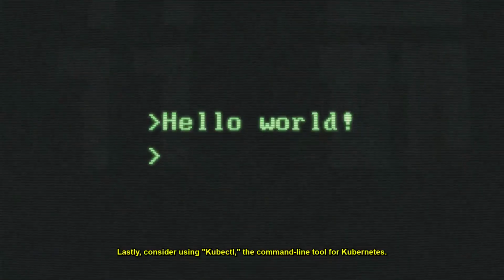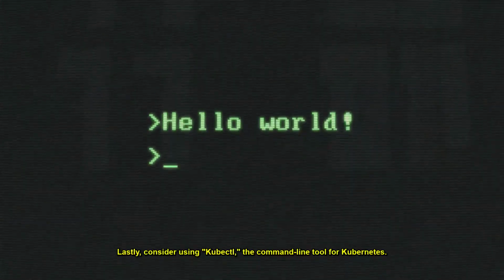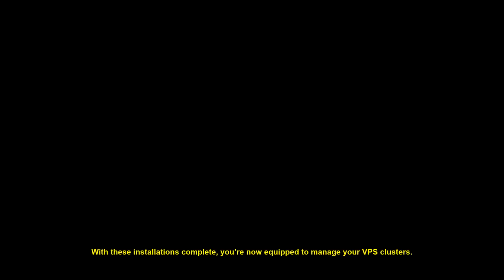How to download Kubernetes tools for managing VPS clusters - Detailed Guide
In this comprehensive guide, we’ll walk you through the process of downloading and setting up essential Kubernetes tools for managing your VPS clusters. Whether you're a beginner or an experienced developer, this video covers everything you need to know, from installation steps to configuration tips. Learn how to streamline your workflow and effectively manage your virtual private servers with Kubernetes.